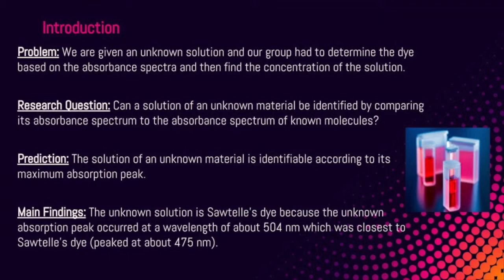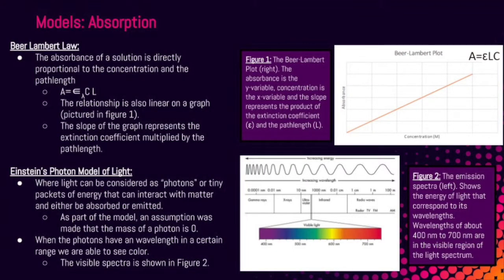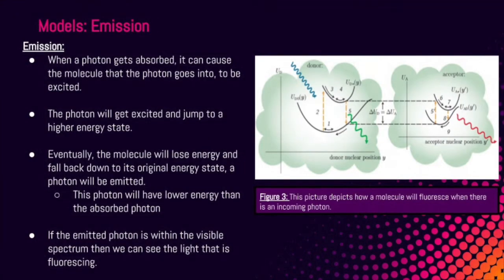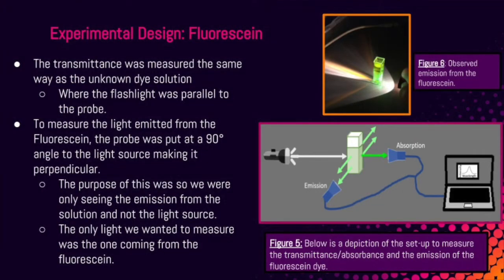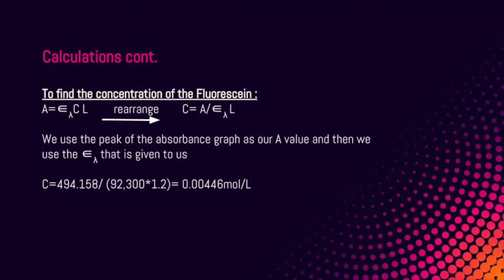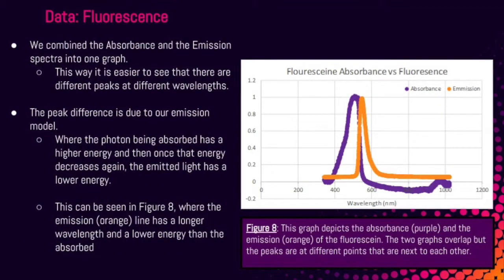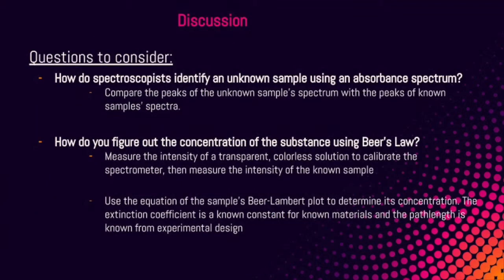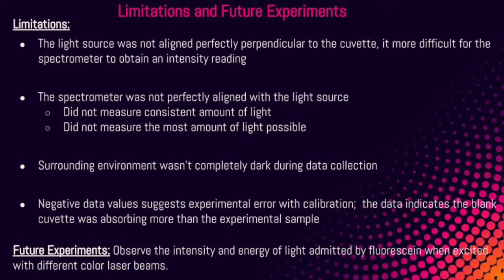Lb 274 Lab 3